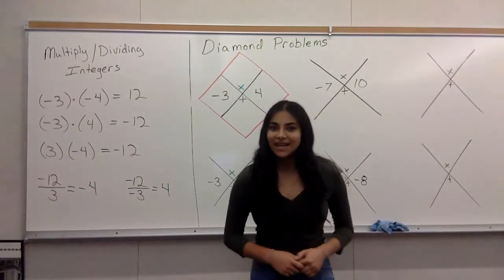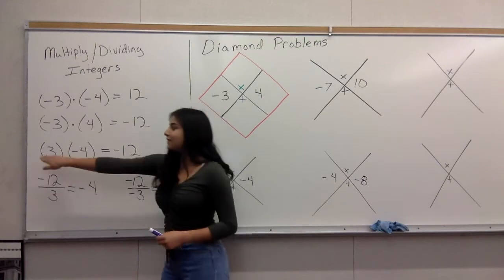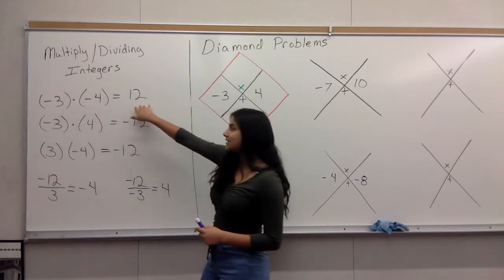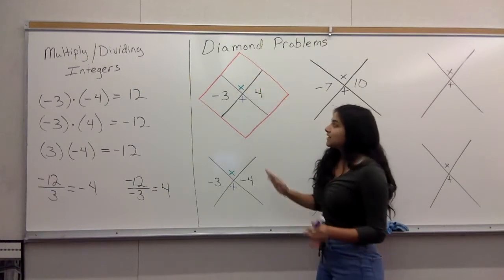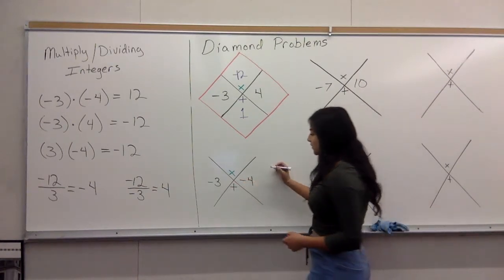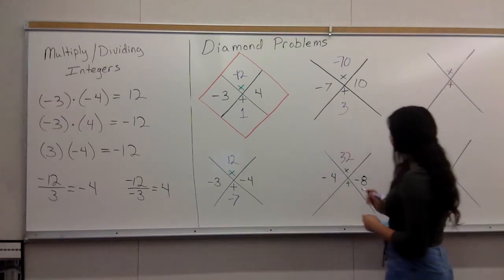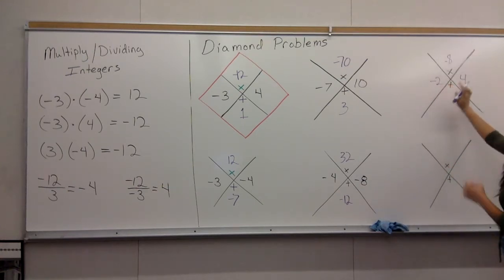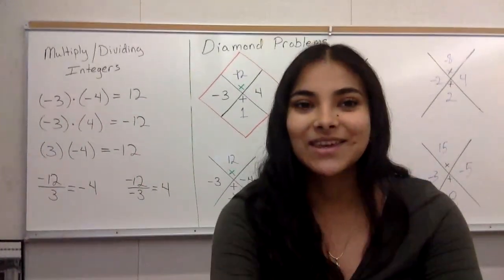Diamond problems basic Litzy (ENG) (pt 6)